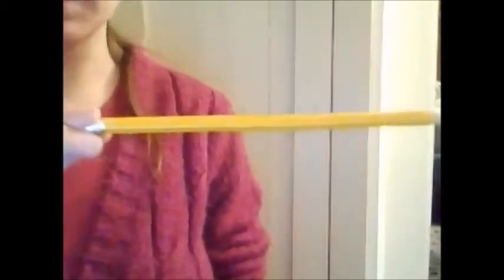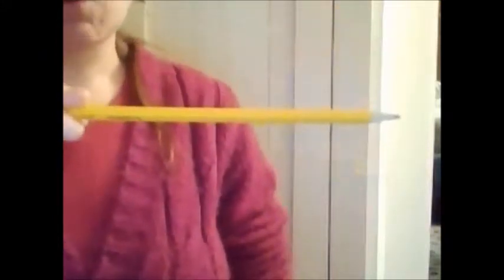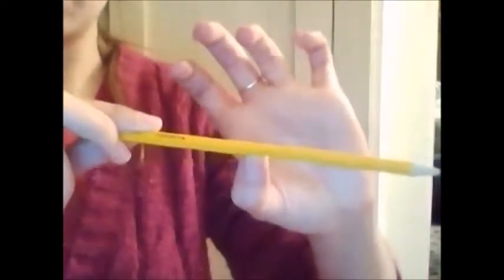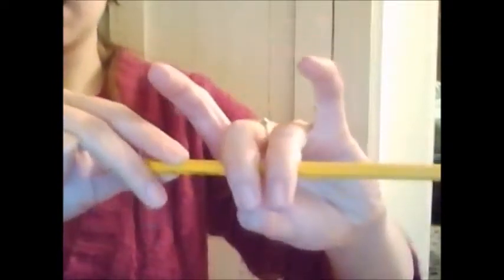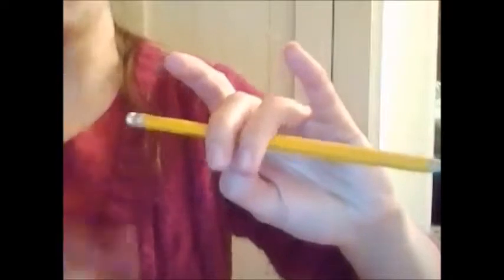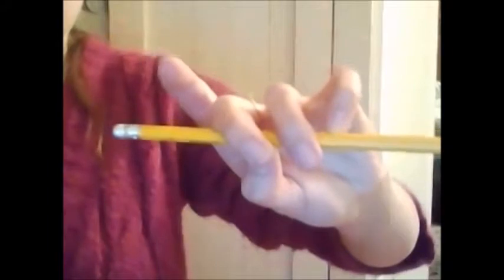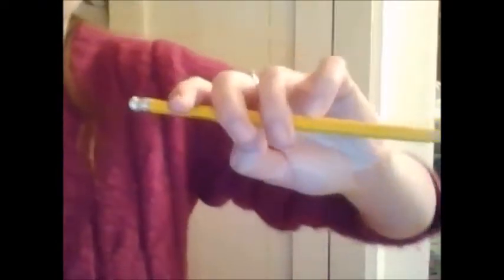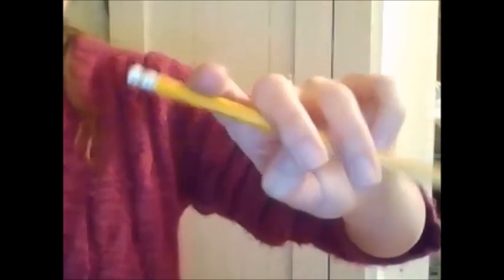Violin Bow Hold Video 1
Start with a pencil to get the correct finger position.  Putting the pencil down and picking it back up in this fashion helps to get to the correct hold quicker.  The see-saw motion begins to build finger dexterity.  Check finger position (bent middle fingers, curved pinky, bent thumb) often.